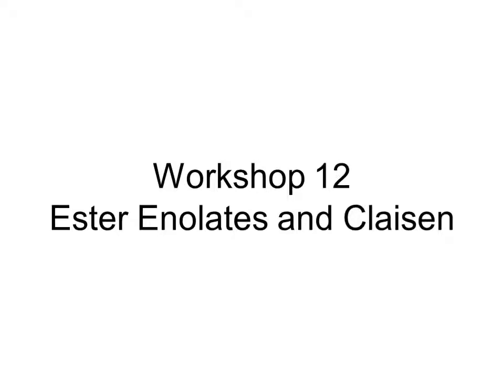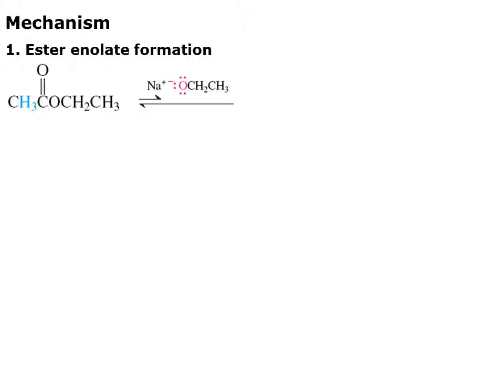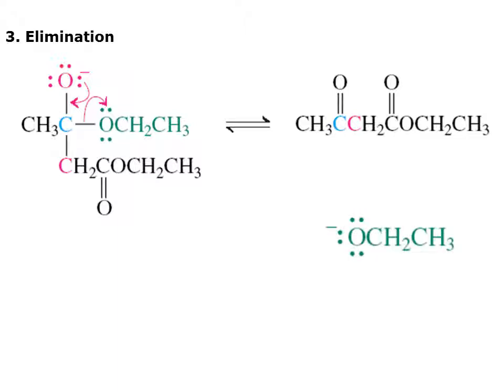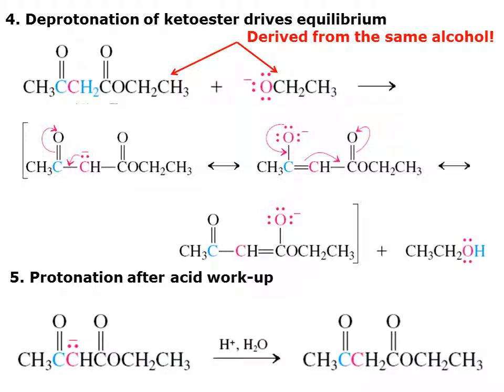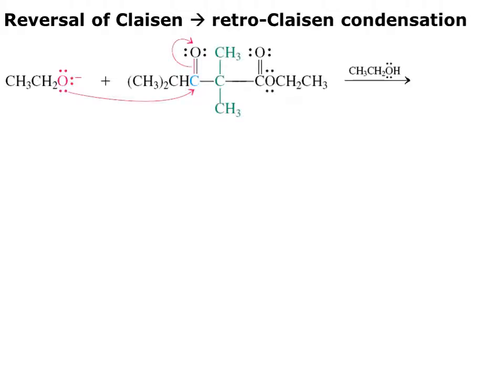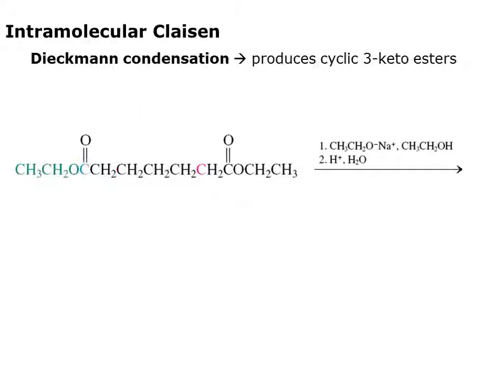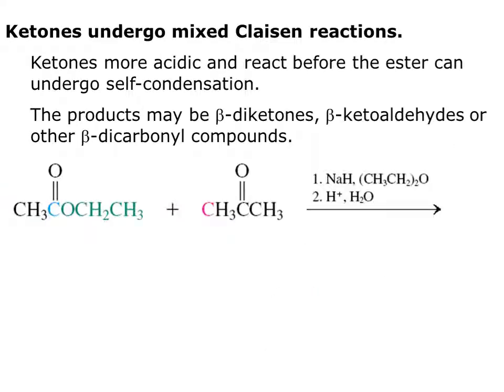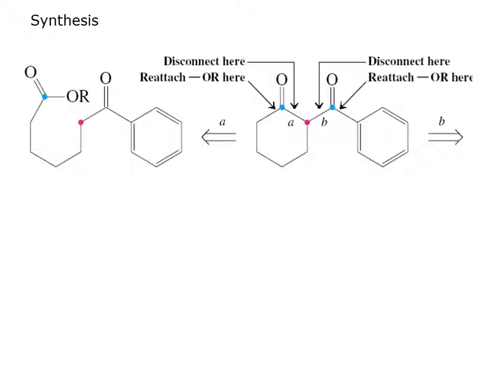Ester Enolates and Claisen I